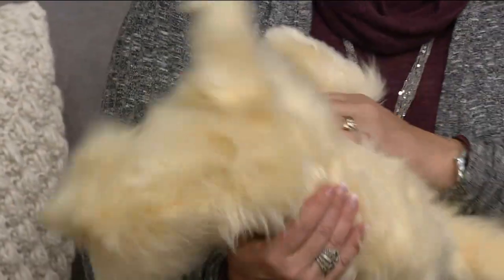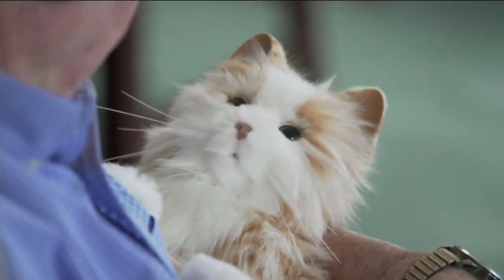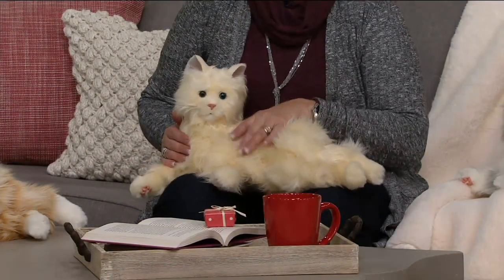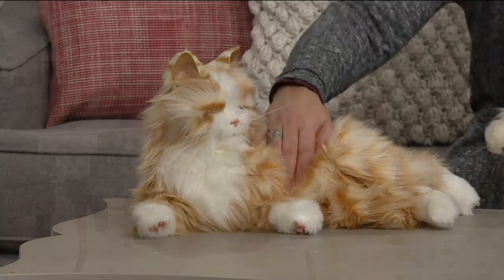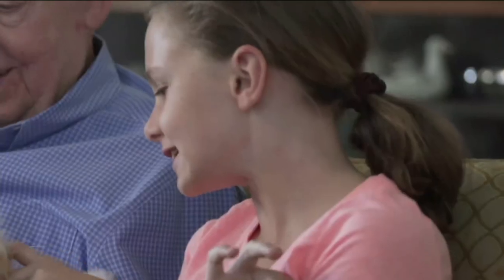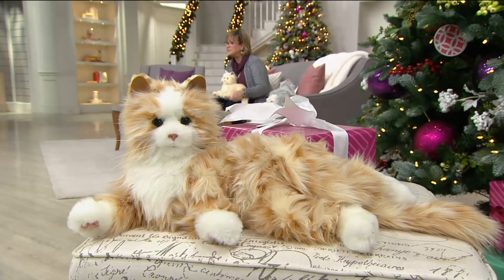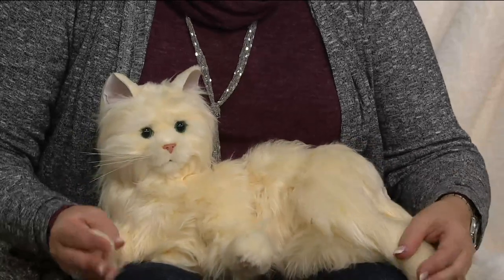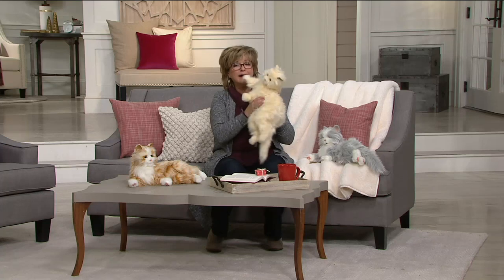Hasbro's Lifelike Joy for All Companion Cat By: Hasbro on QVC